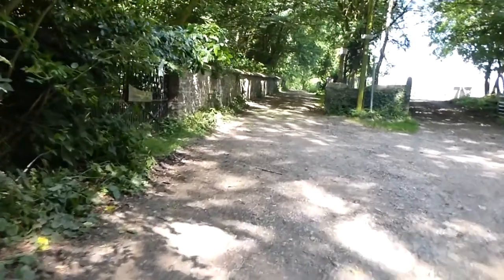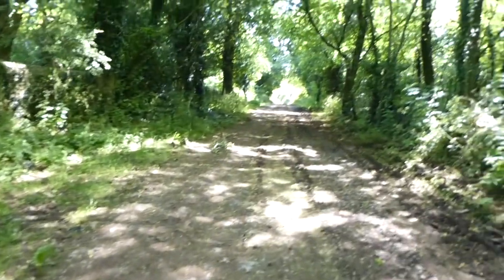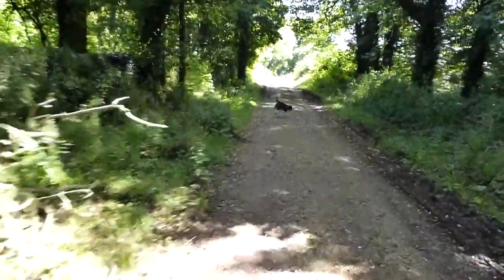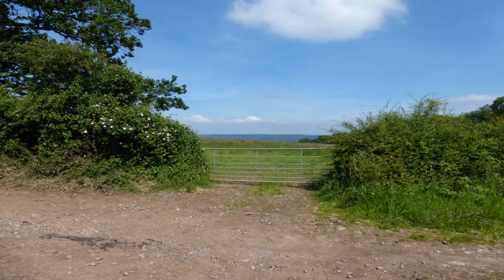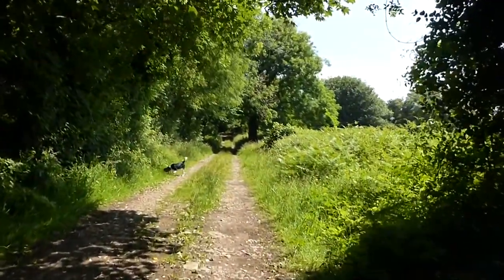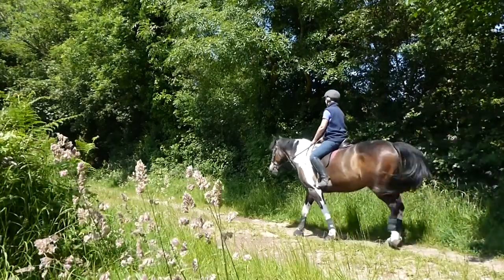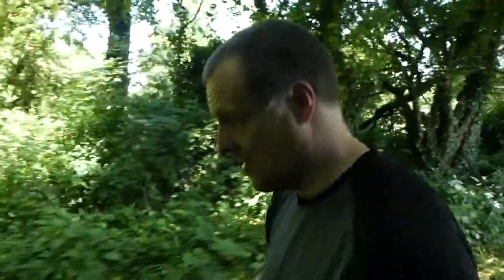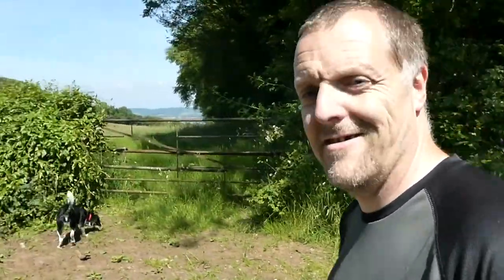Byways and Bridleways - Short Trip